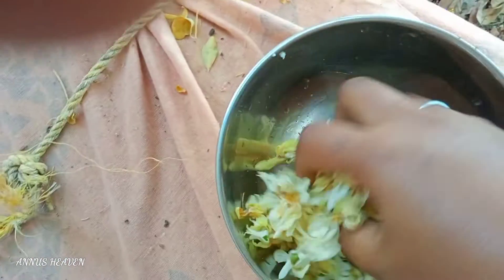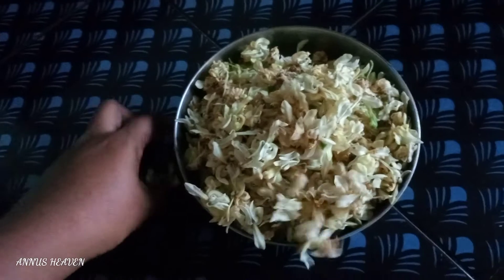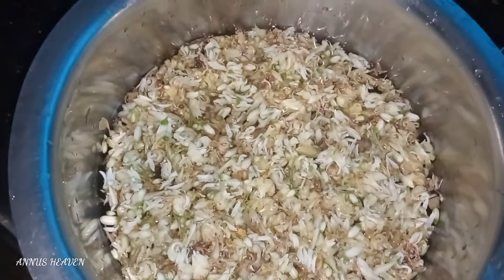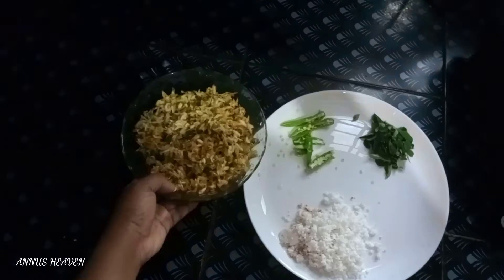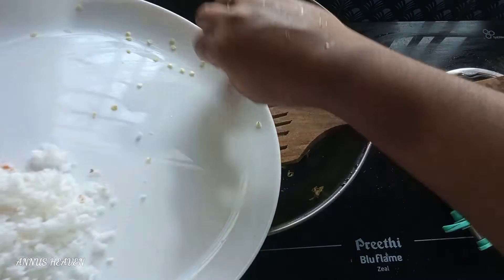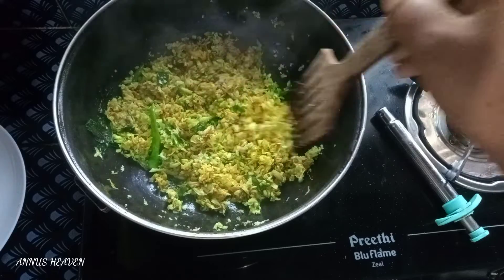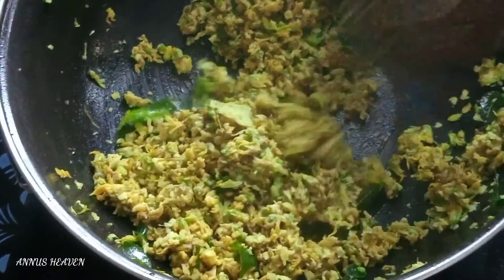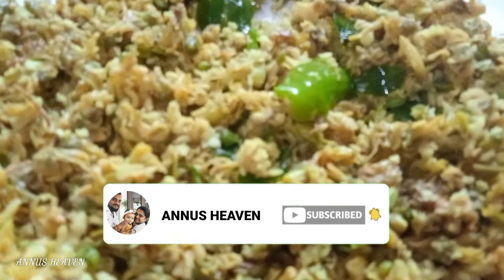ഇനി നമുക്ക് പൂവ് കൊണ്ടും തോരനുണ്ടാക്കാം | Flower Thoran Recipe | Super tasty thoran😊 Must try item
I'm on instagram as @midhuna362.
Install the app to follow my photos & vedios